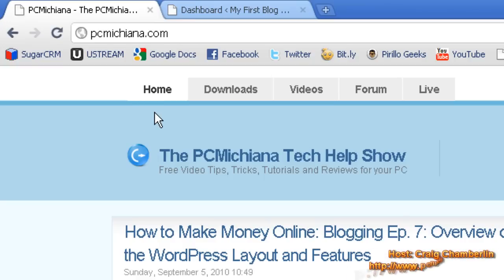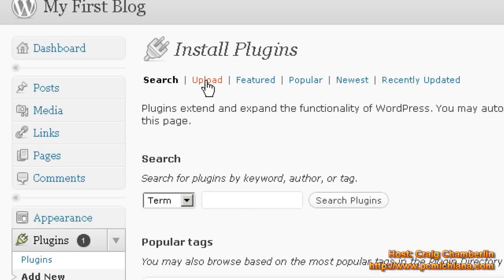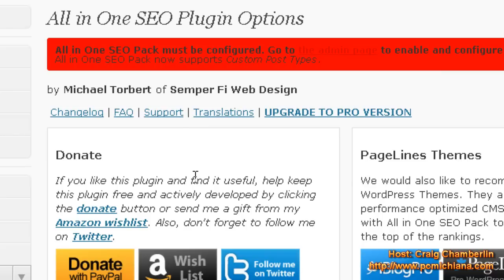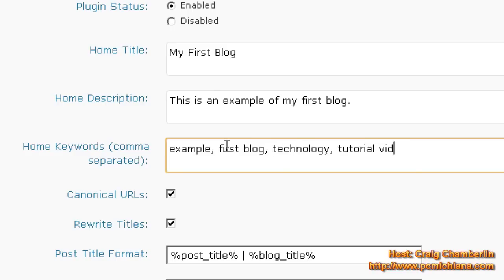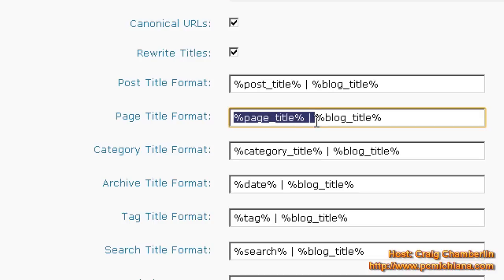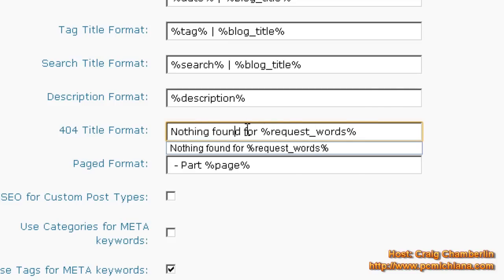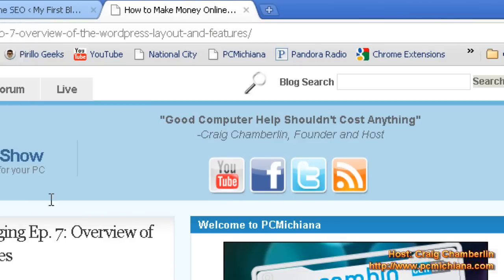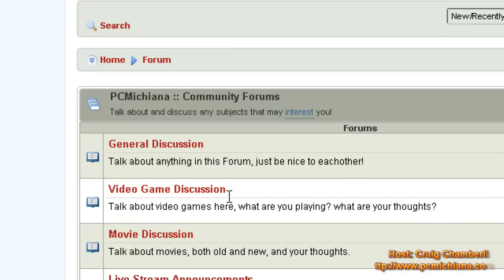How To Install The Wordpress All In One SEO Pack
Today's video will show you how to install the All in One SEO Pack for the Wordpress environment we created in the previous videos.  The All in One SEO Pack is absolutely essential in the future marketing of your wordpress blog and one should always keep in mind how their website will appear to search engines as they are working on it.  This plug-in literally streamlines the whole process for you and takes care of most search engine optimization with very little effort on your own part.